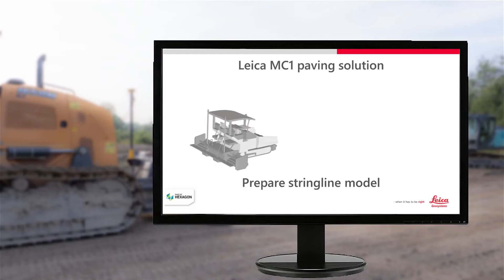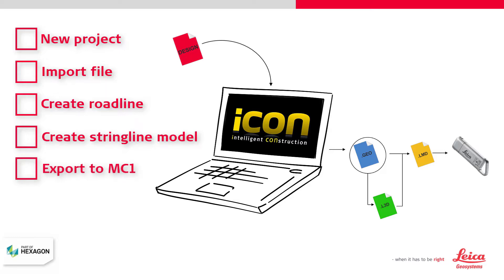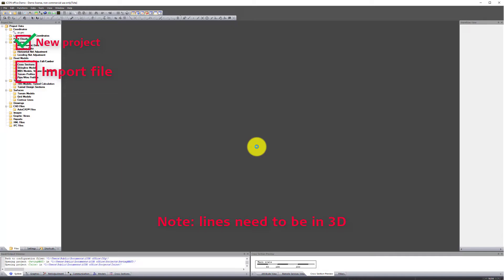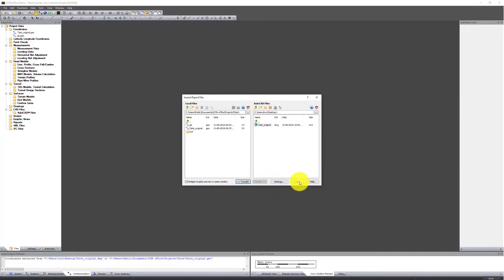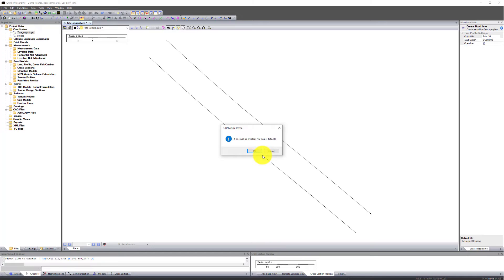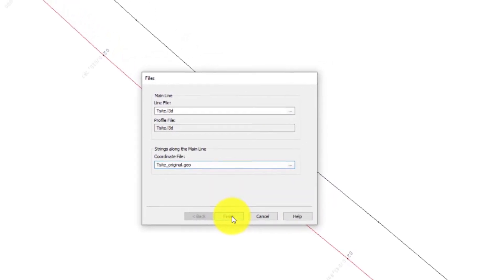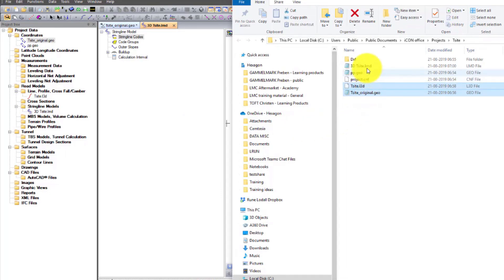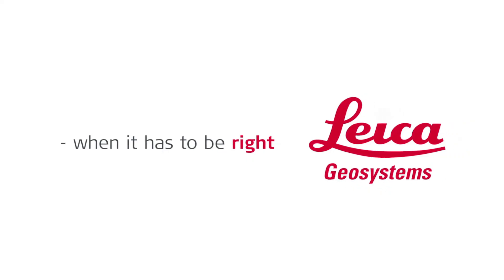Convert a DXF file to stringline model for Asphalt paving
Get a basic understanding and comfort level about how to get started with Asphalt Paving data.
You can use iCON office to convert a DXF file to a simple stringline model.
(Leica Geosystems Machine Control Academy project 024PA)